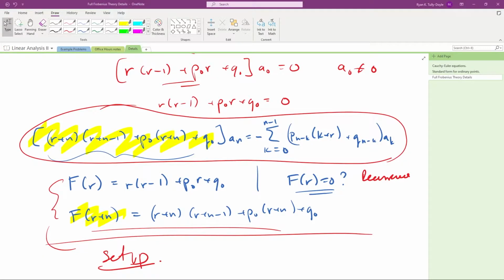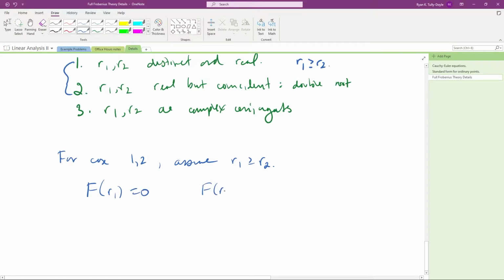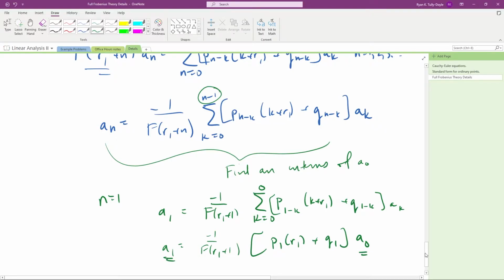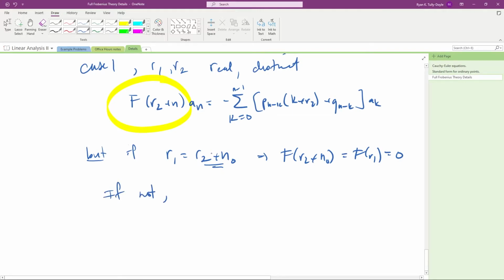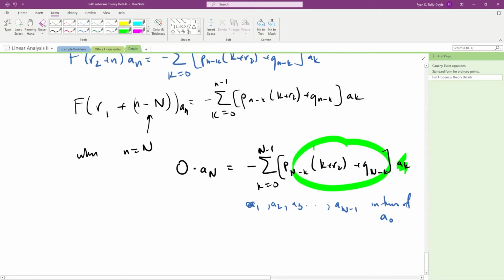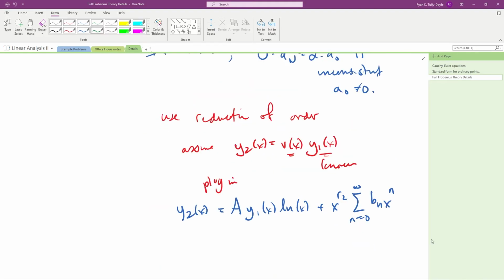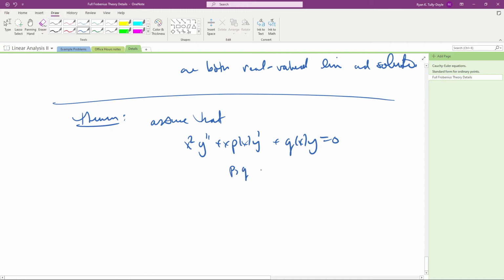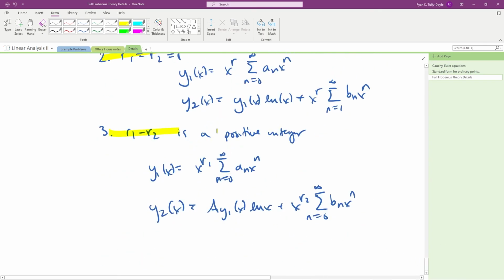Math 344 - General Frobenius Theory part 2 - the theorem